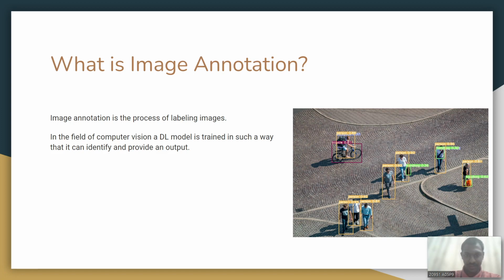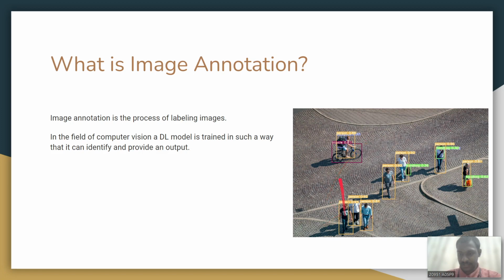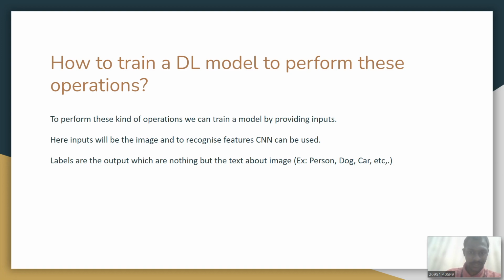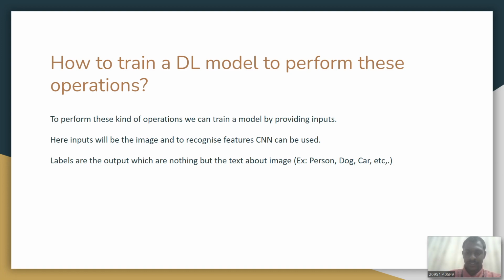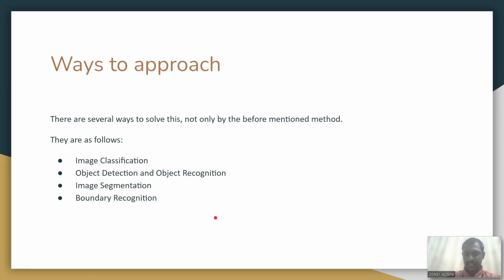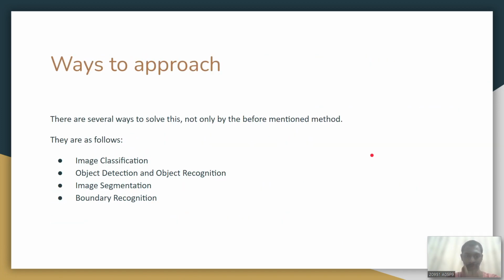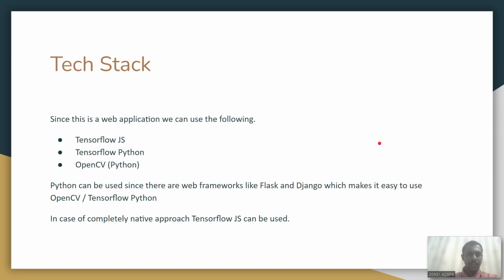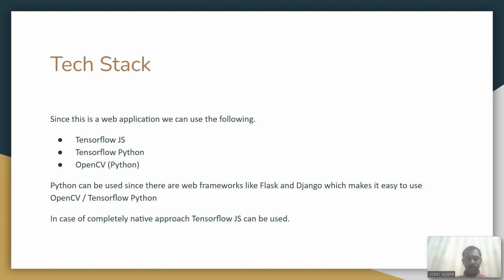WAD Tech Talk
Modern Web Application for Image Annotation Using Web Technologies